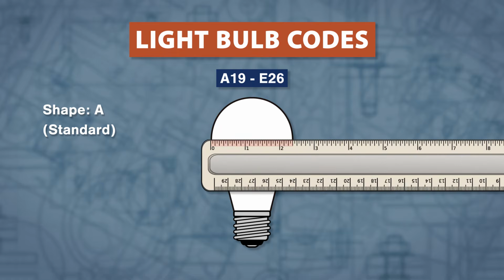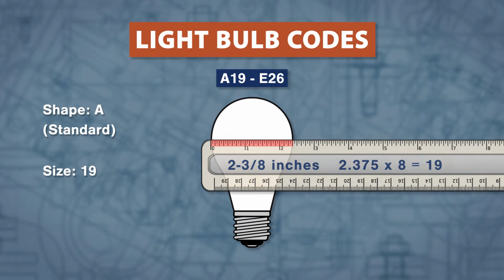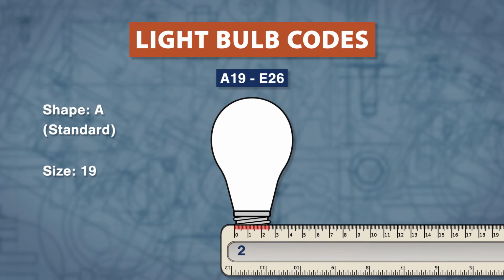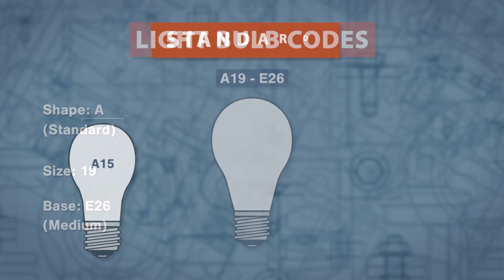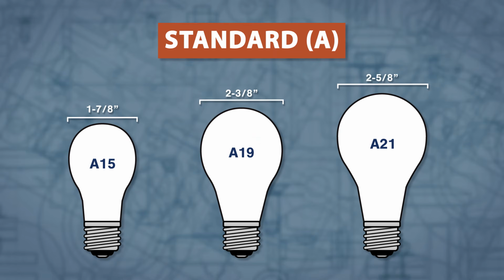Standard Light Bulb - Size & Codes | Spec. Sense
What does the A19 code describe? What is an E26 base? In this episode of Spec. Sense, Vance shows how to measure and how to choose a standard light bulb.

All light bulbs use a code to describe the shape, size and base type. This code can be determined by a few simple measurements. The standard A-Shape is the most common shape available and typically use the E26 medium screw base.